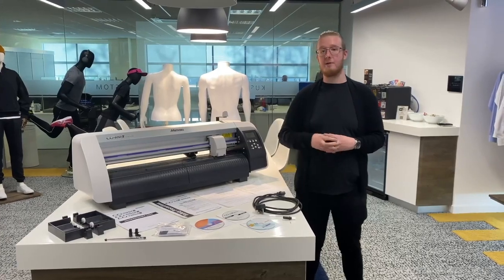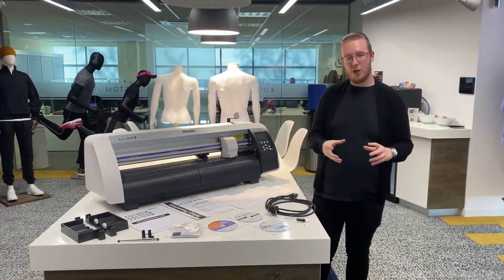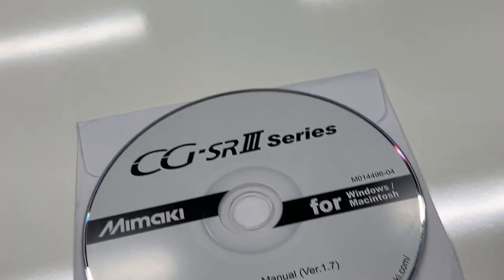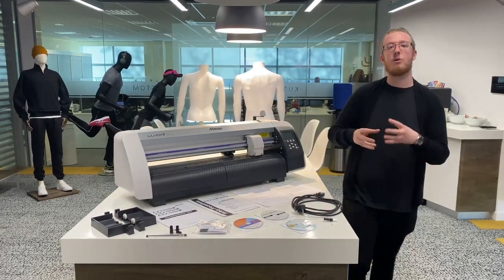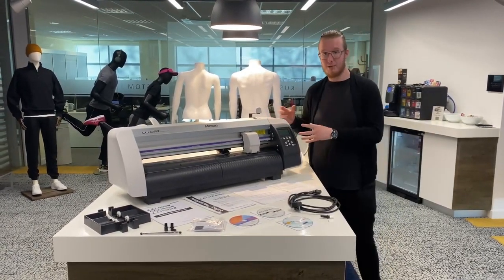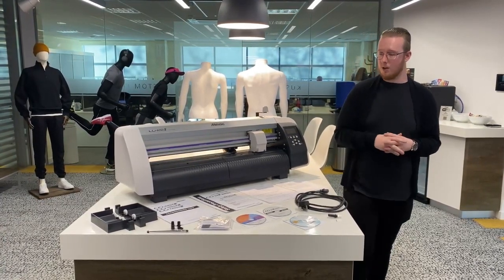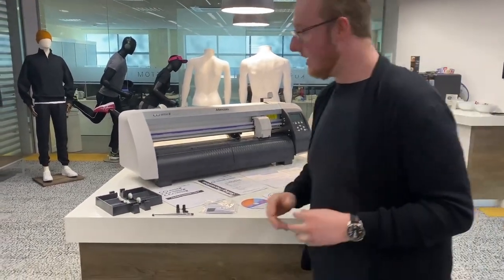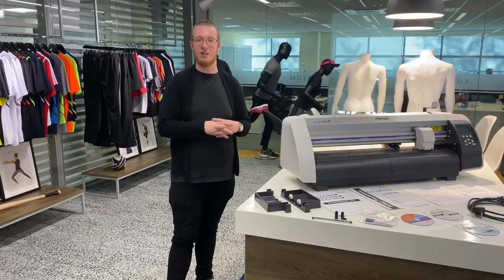Introduction to Mimaki Cutting - CG 60SR III Technical Series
You can learn more in the upcoming videos from Xpres Technical.